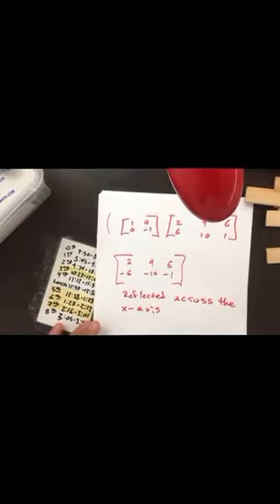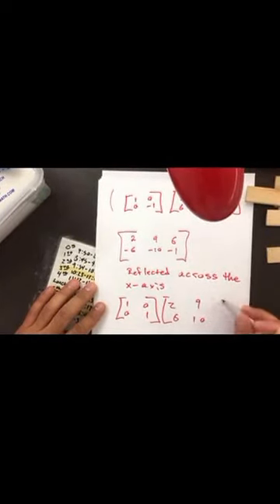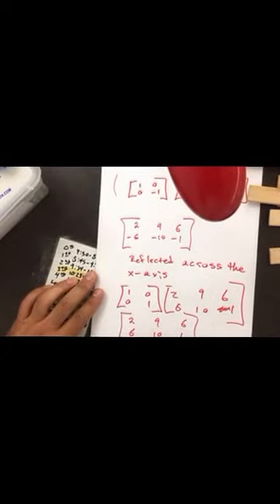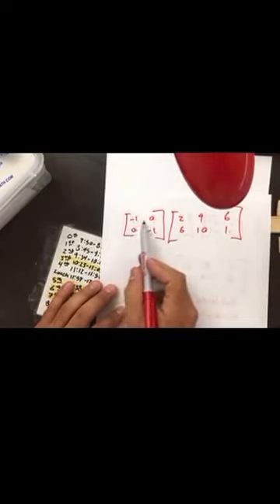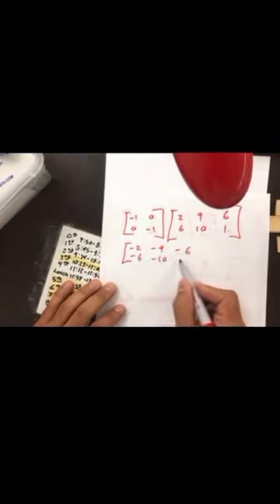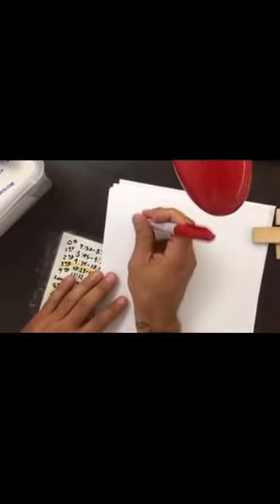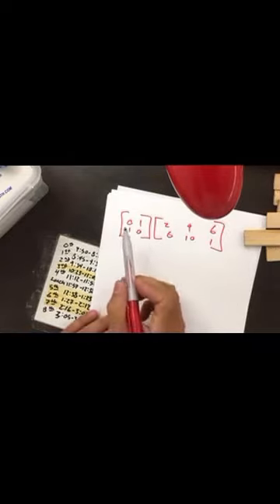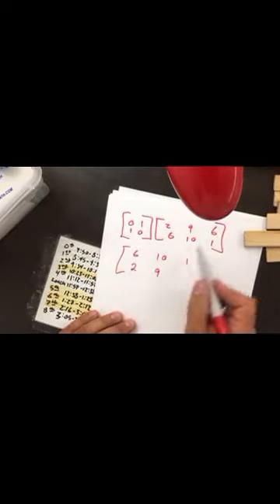Transforming Shapes with Matrices (Part 2 of 3)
This video also shows how to transform figures with matrices.